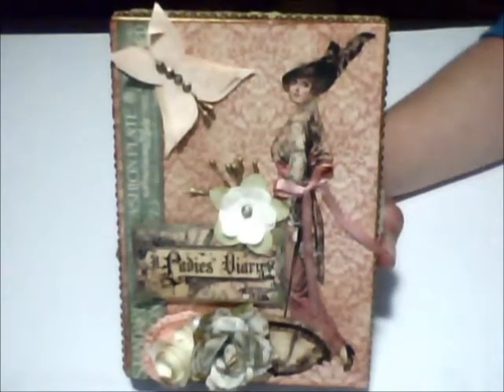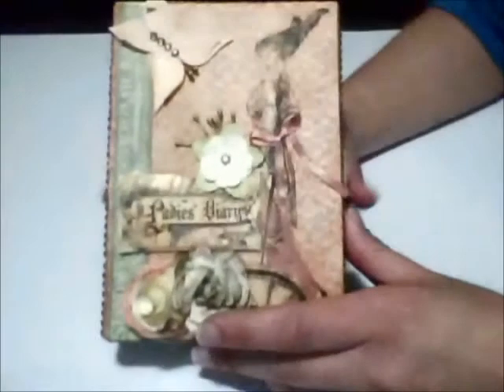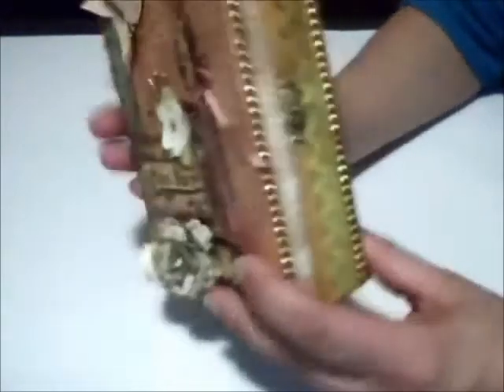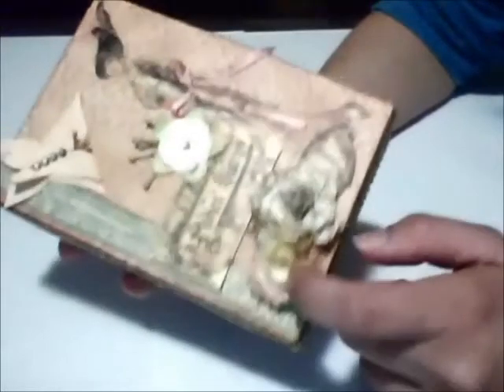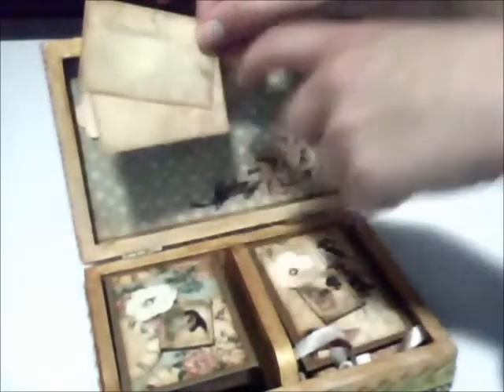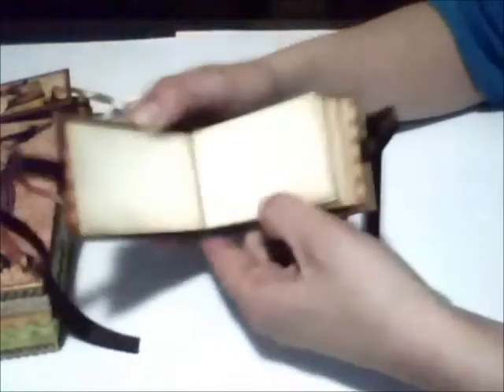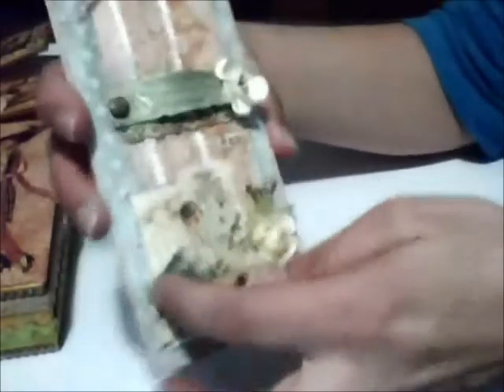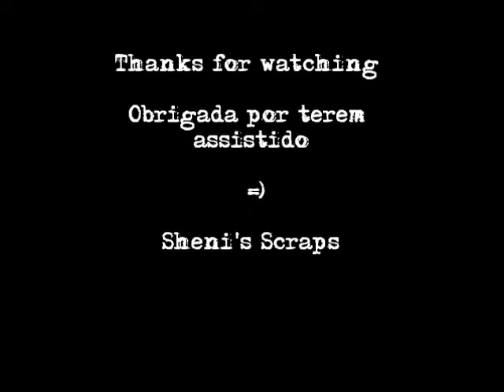Ladies Diary Altered Box and January Tag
Hello Everyone!!! Welcome to the video where I show my Ladies Diary Altered Box and January Tag.

Olá a todas!!! Bem-vindas ao vídeo onde mostro os meus últimos trabalhos com a colecção da G45 Ladies Diary, uma caixa de madeira alterada e uma Tag do mês de Janeiro. Obrigada por assistirem!!! Espero que se divirtam!

Where I found inspiration / Onde encontrei a minha inspiração:
- Anne Easy and fast journal binding tutorial from start to finish Tutorial / Tutorial de encadernação dos diários feito pela Anne:
- Link for the Rolled Book Paper Roses and Mini Books from Leann / Tutorial das rosas enroladas de papel da Leanne: